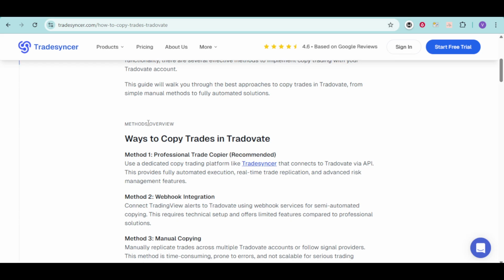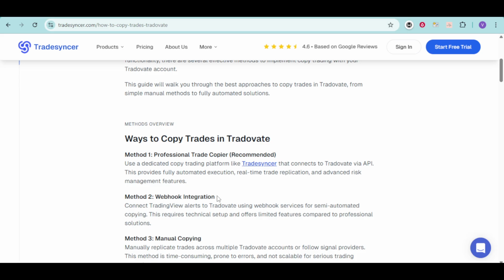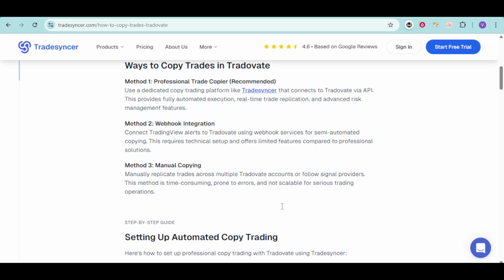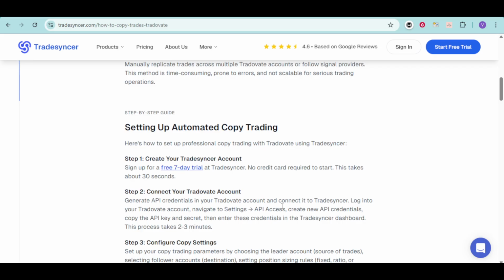How to Use TradeSyncer with Tradovate [Complete Guide]